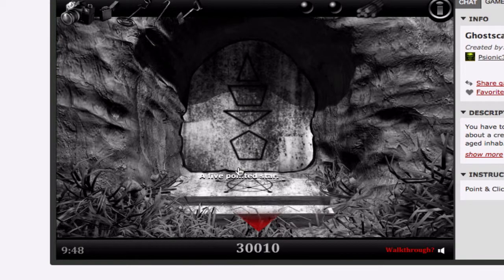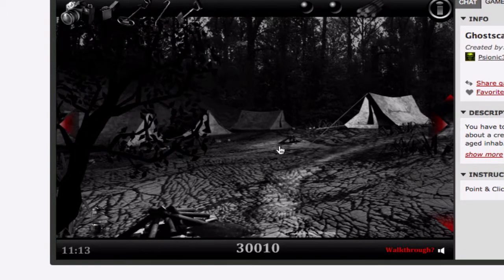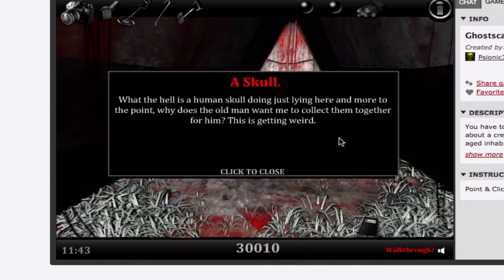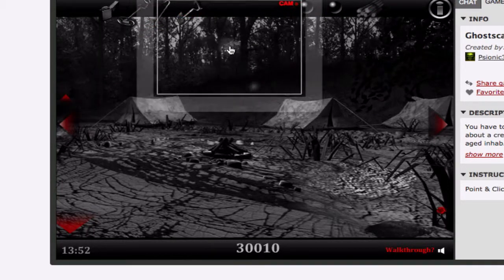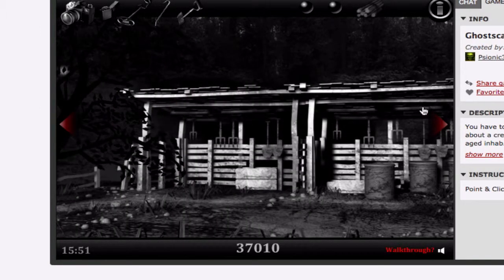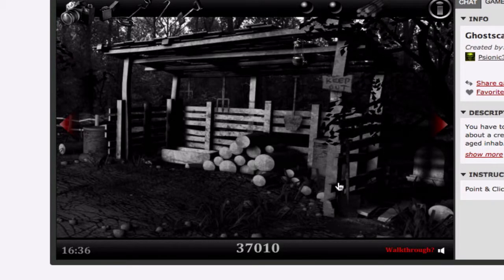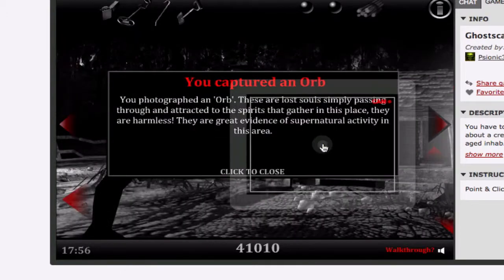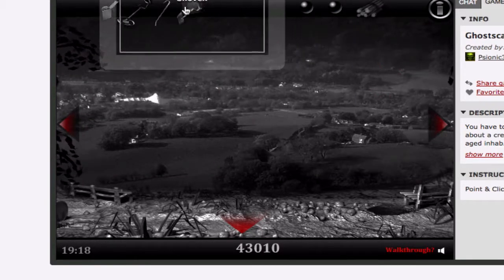Ghostscape 2 Part 2 I'm Next D;?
Leave a like it really helps :3
Ghostscape 2 With Me (Neon) and my Friend (Ben, Playing Pokemon to not be scared :D)
My friend doesn't like me screaming...